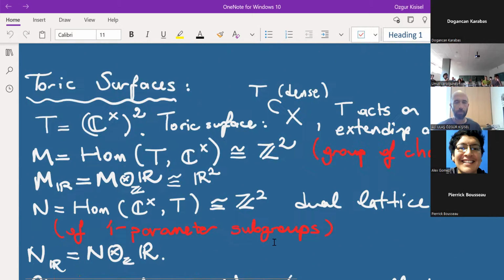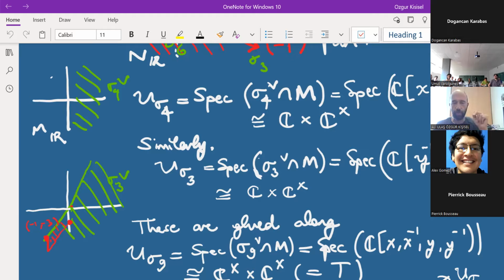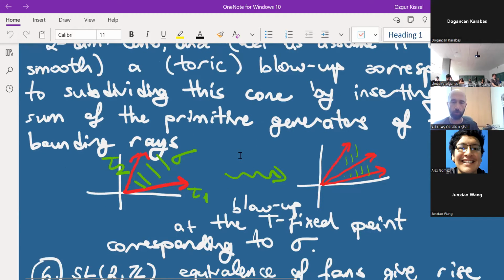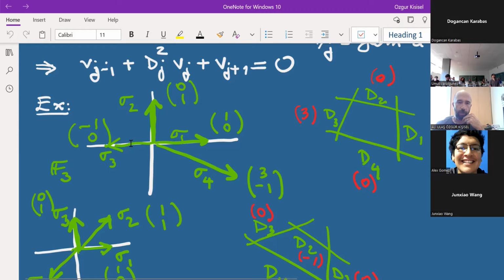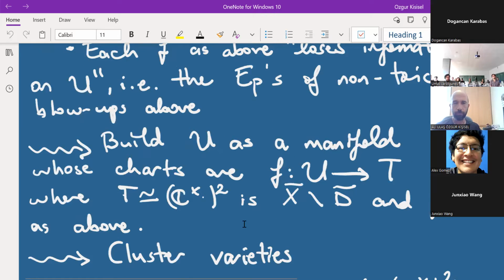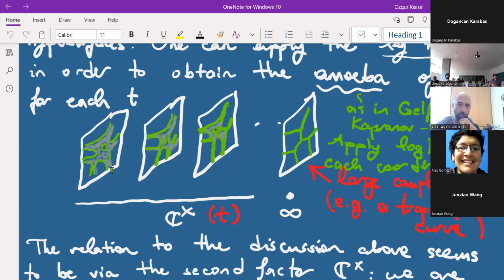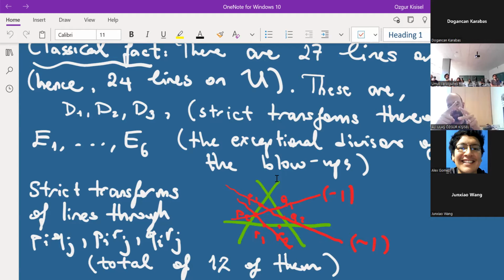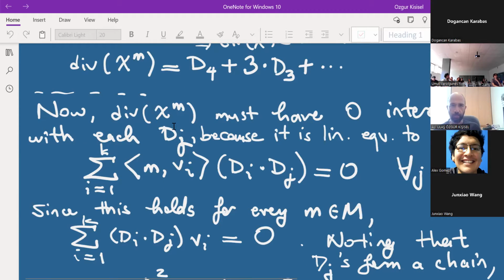Lecture 3 - Özgür Kişisel - Examples